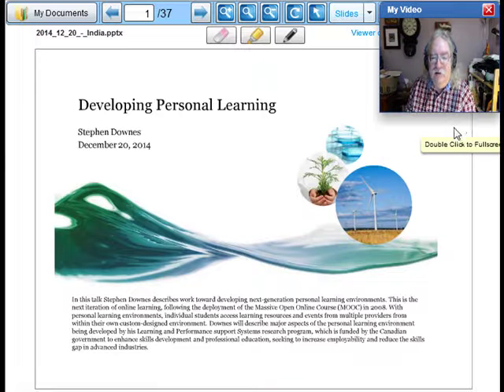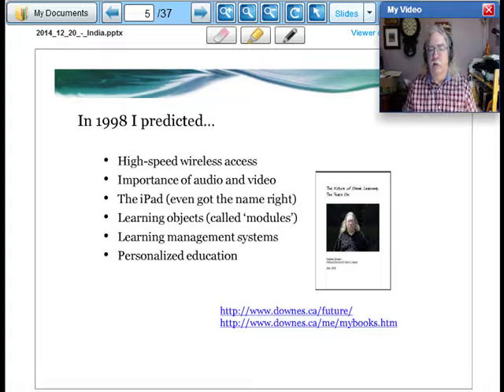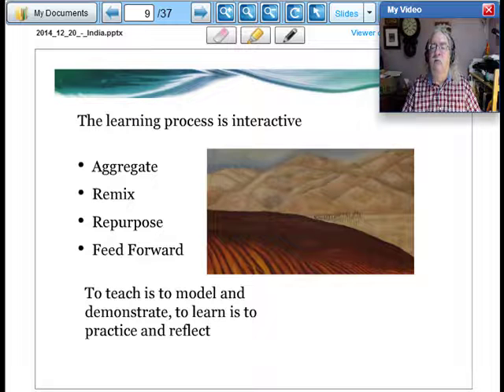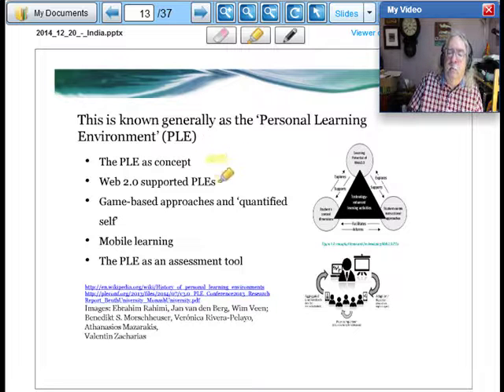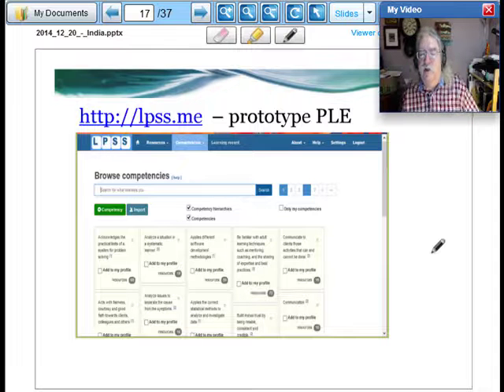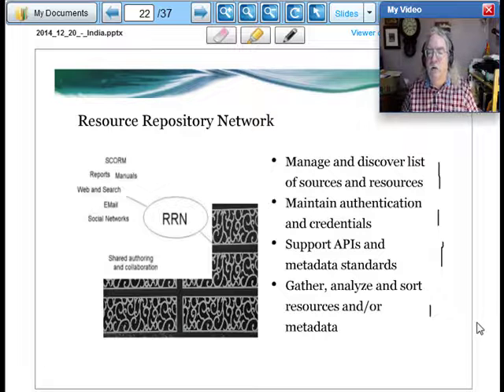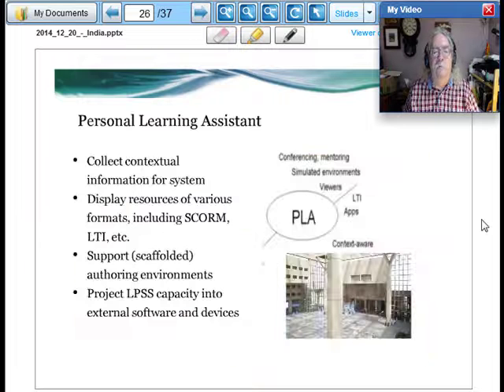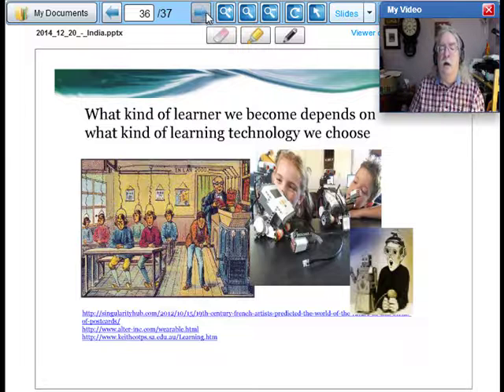Developing Personal Learning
In this online presentation I discuss the evolution of personal learning technology and then itemize in more detail the elements of the NRC Learning and Performance Support Systems program, including the personal learning record, personal cloud, resource repository network, competency detection and recognition, and personal learning assistant.